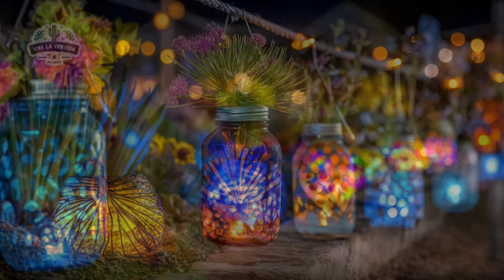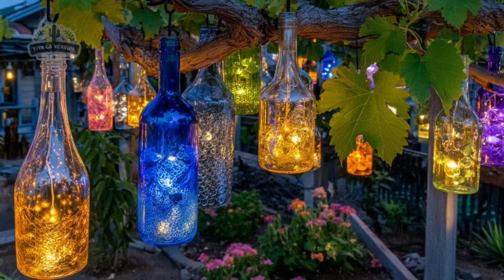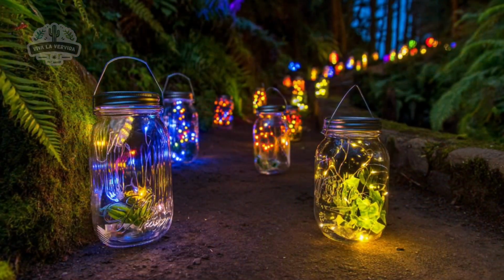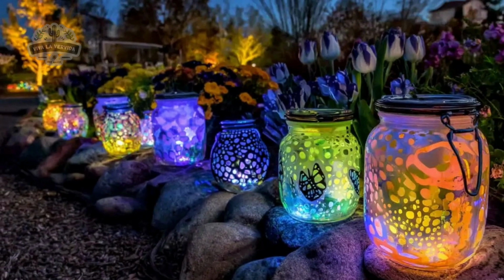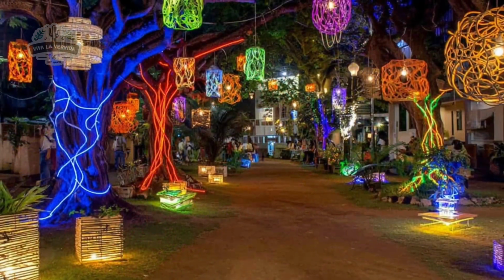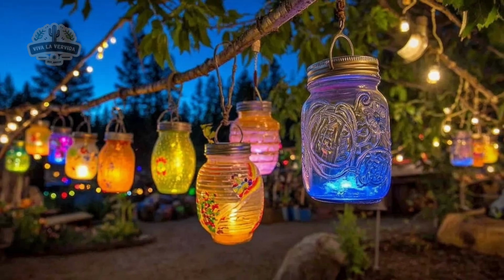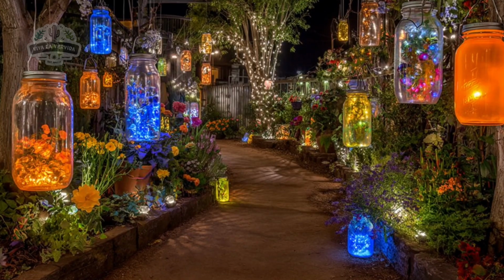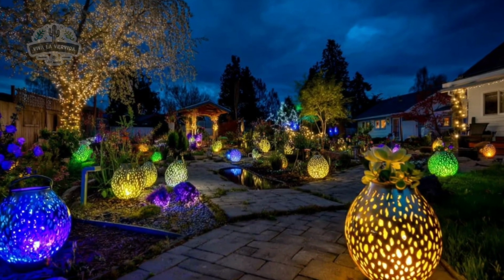🌼🔆 Creative Garden Lighting on a Budget | Upcycled DIY Outdoor Lights with Mason Jars & Fairy Glow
✨ Welcome to Upcycled Wonders: Garden Lighting on a Budget! ✨

In this video, we’ll show you how to transform everyday items like mason jars, bottles, and tin cans into magical outdoor lights. These DIY projects are eco-friendly, budget-friendly, and perfect for giving your garden a unique glow!

🌿 Whether you love rustic charm, whimsical fairy vibes, or sleek solar-powered solutions, these ideas will help you create the perfect atmosphere for summer evenings, garden parties, or quiet nights outdoors.

⏰ Chapters & Timestamps
00:00 Introduction: The Magic of Upcycling
03:12 Why Upcycling Matters
06:37 Gathering Materials
10:29 Mason Jar Lanterns
14:21 Tin Can Luminaries
17:37 Bottle Lights
20:09 Fairy Light Magic
23:26 Solar-Powered Solutions
28:11 Creative Displays
32:56 A Glowing Garden